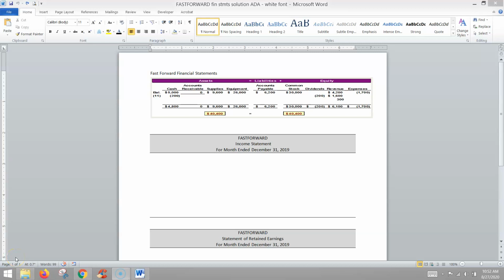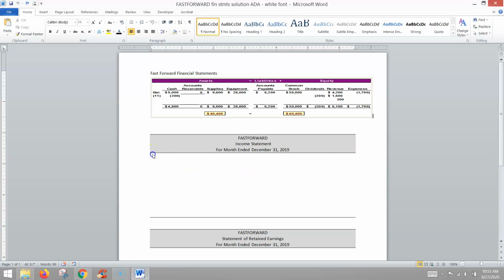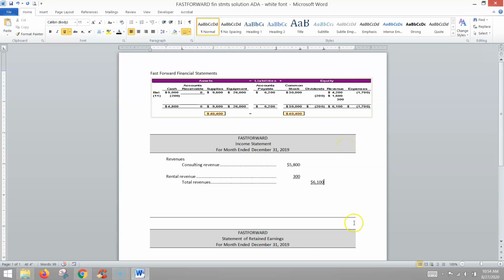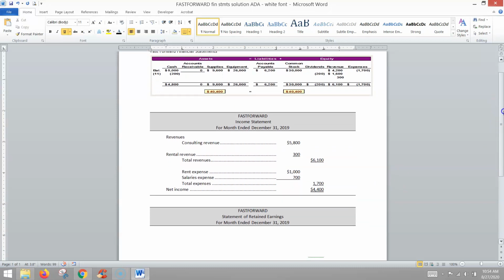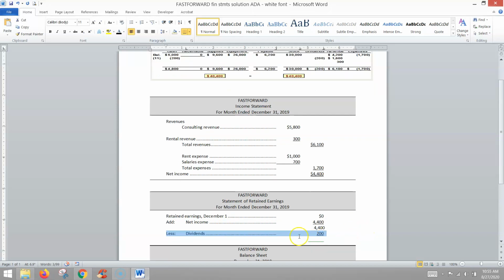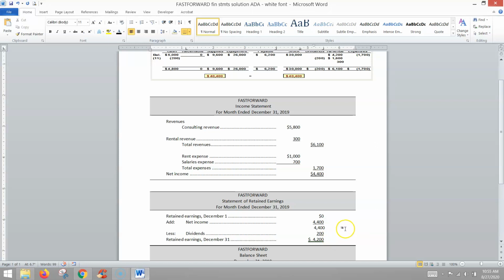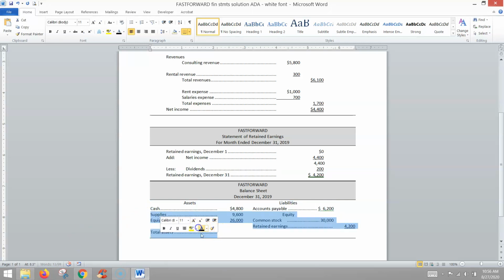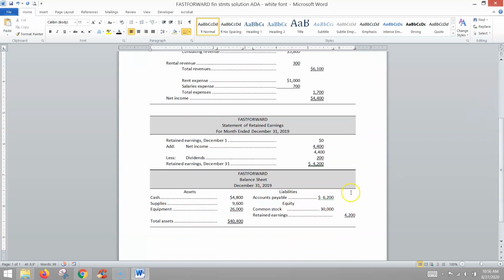Ch. 1 Fast Forward Financial Statements